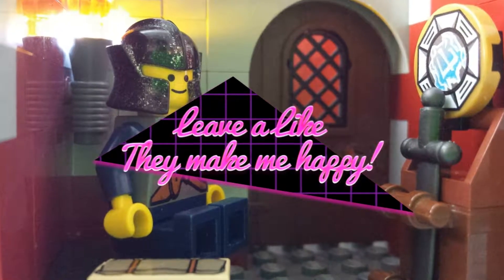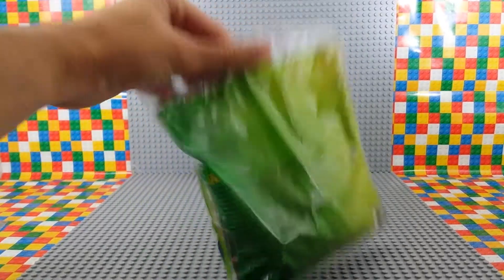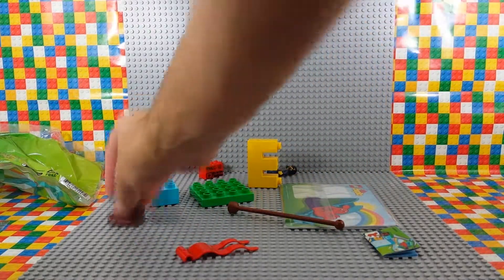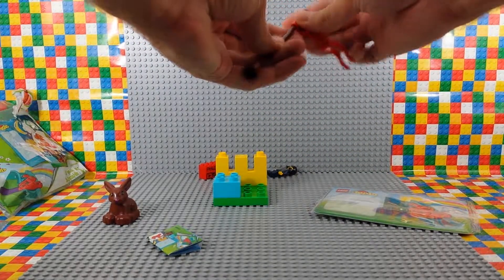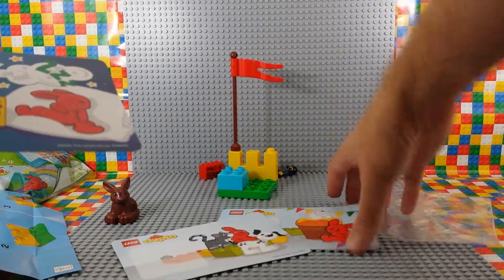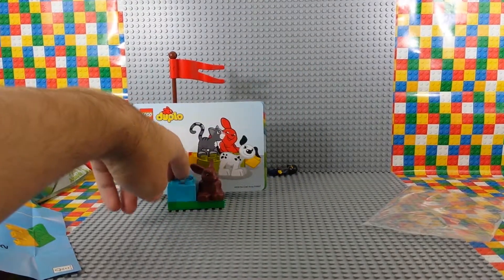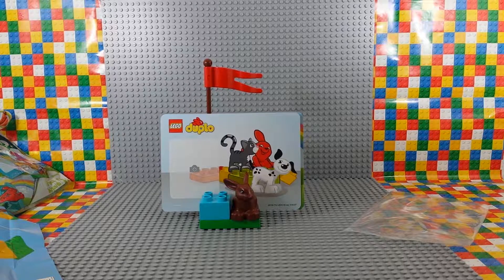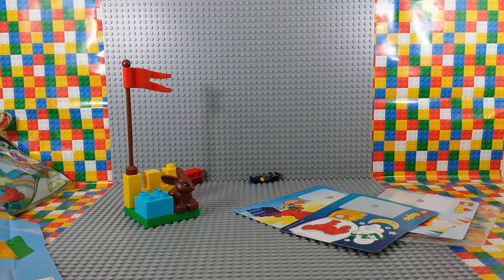My First Set Lego Duplo 40167 Review and Build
Lets unbox my first lLgo set. Well, really it's my first Duplo set. The name is  My First Set. It's a polybag and it's not from china. It's made for tiny children, but you need to attach photos of things to the cards that are included. I think maybe My First Set was meant to be like a baby book made out of Duplo bricks. I really don't know.